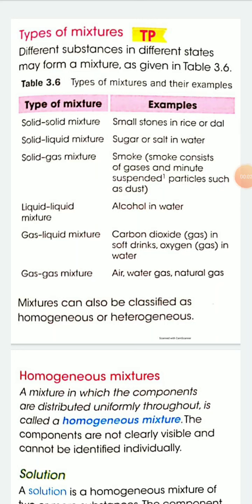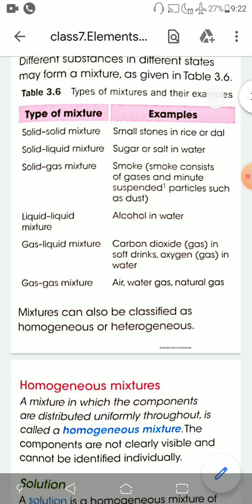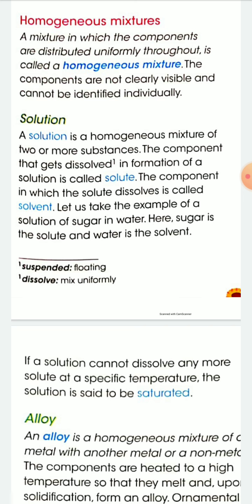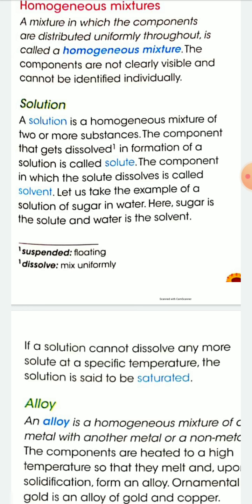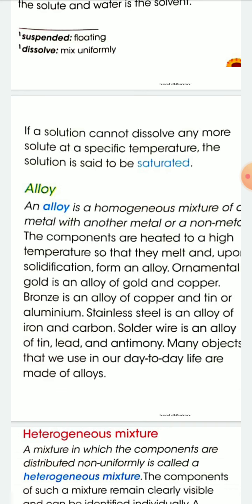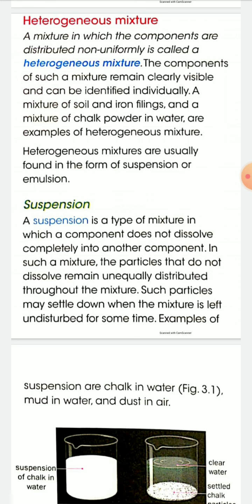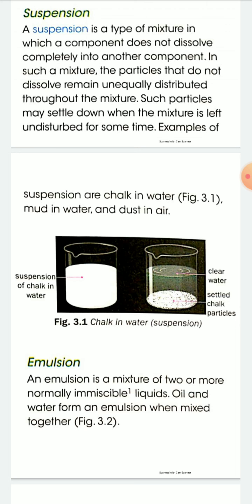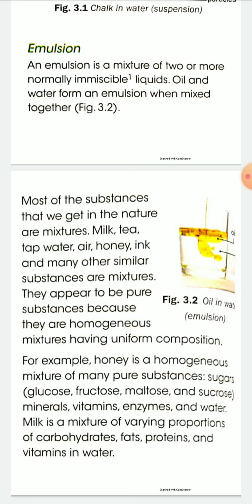Icse class 8 Chemistry.. Elements compounds and mixtures..part3